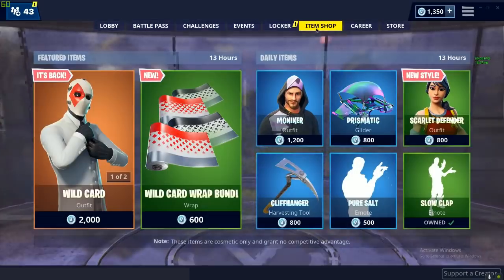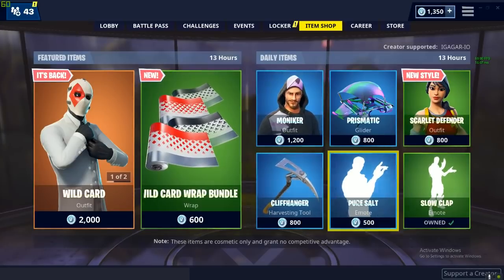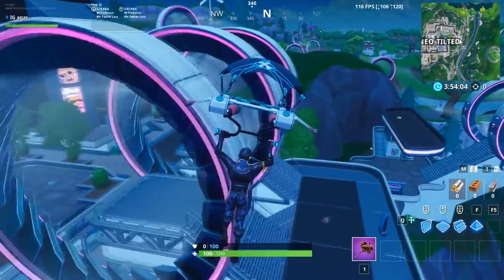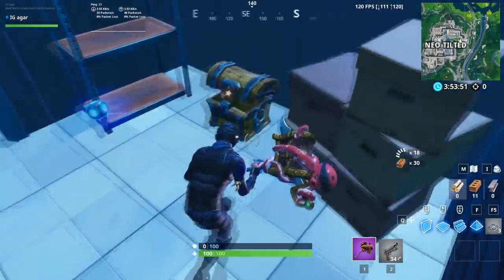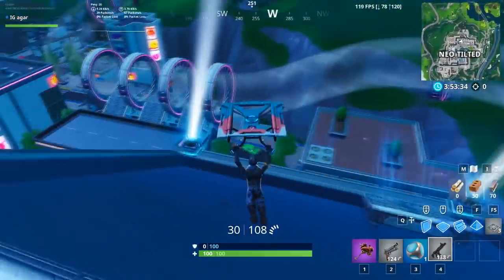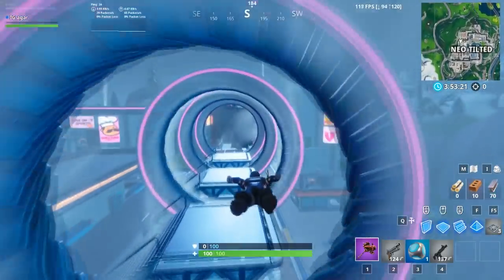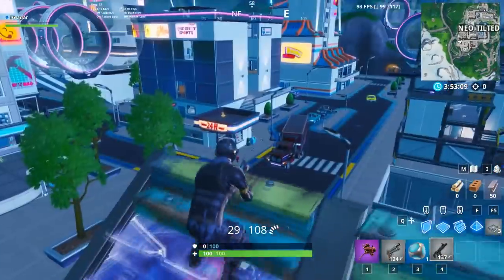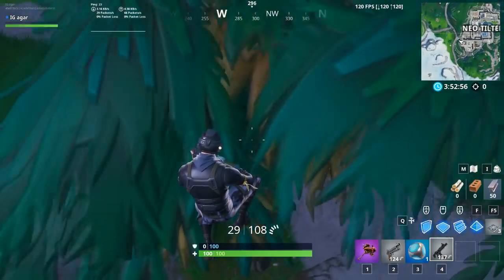Deal Damage to an opponent within 10s after using a Slipstream || Best way to do this challenge